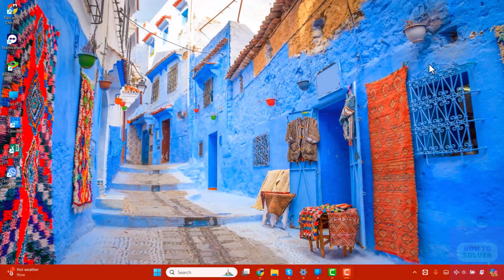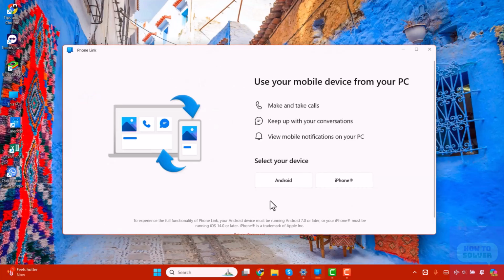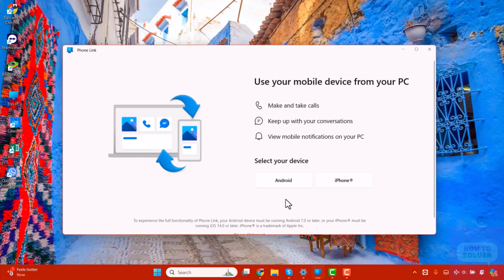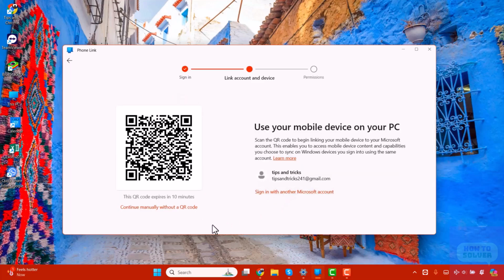How to Link Android Phone to Windows 11 in Laptop 2025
Learn how to seamlessly link your Android phone to your Windows 11 laptop in this comprehensive tutorial! Perfect for beginners and tech enthusiasts alike.